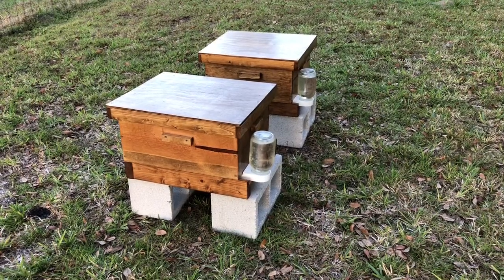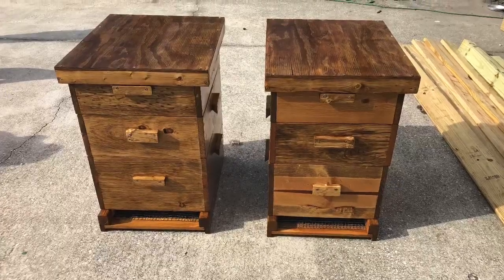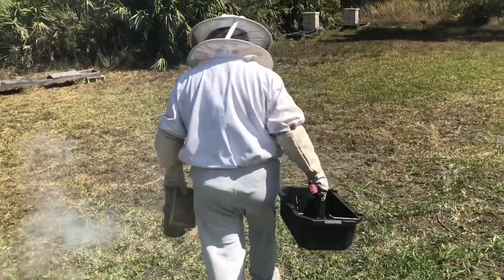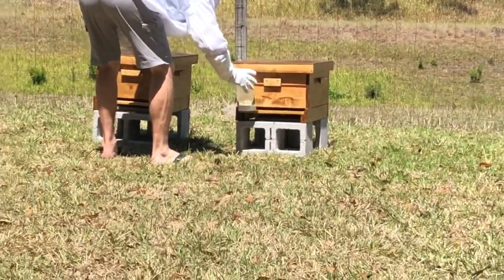Did you hear the buzz? |Living on Land and Prayer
The buzz is out there about our new adventure of raising honey bees.  Follow up videos later will update our progress and the honey production stages.